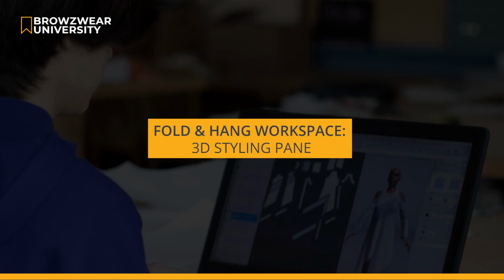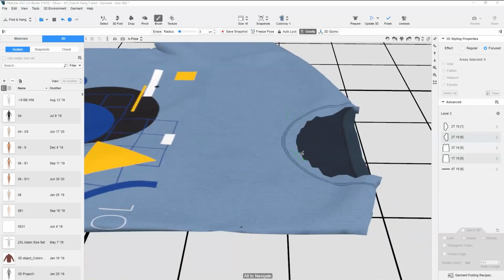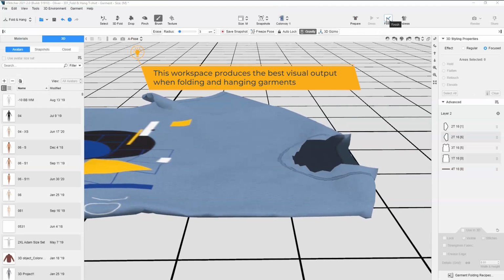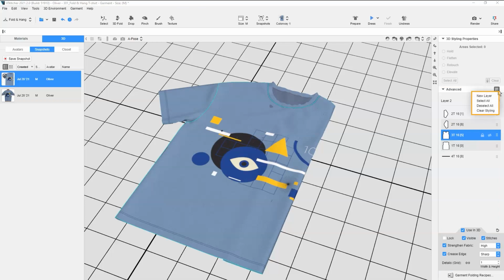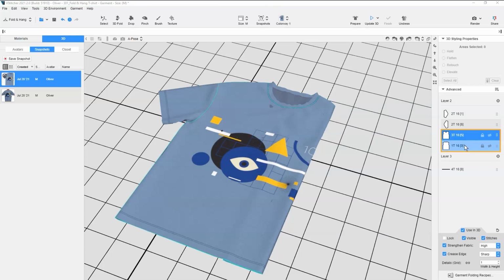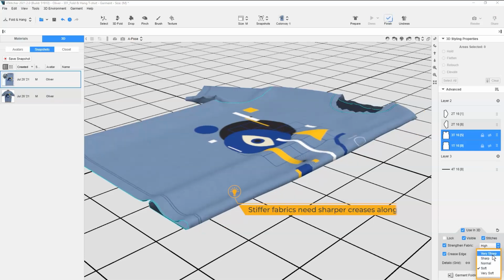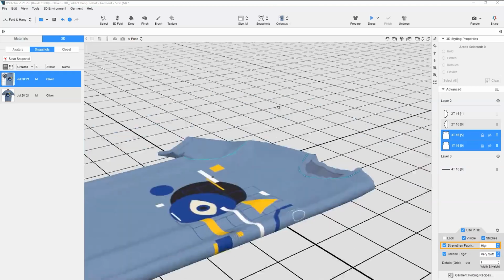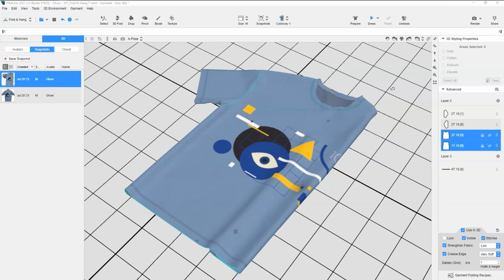VS301 SIMULATION & SHOWCASING 4 Fold & Hang Workspace 3D Styling Pane